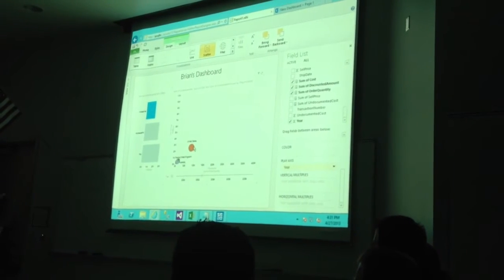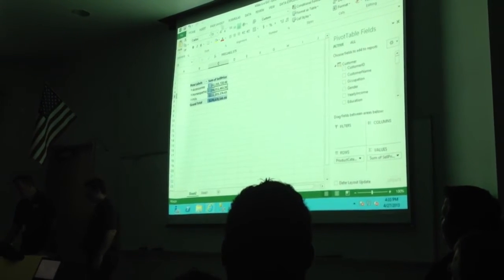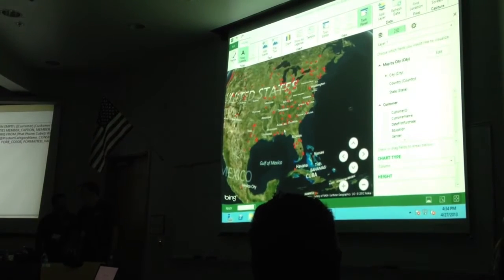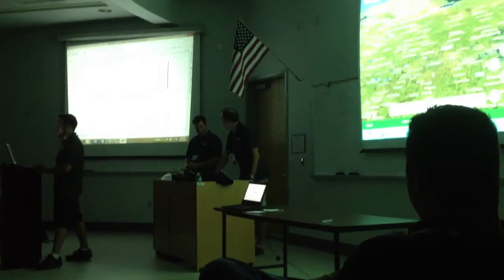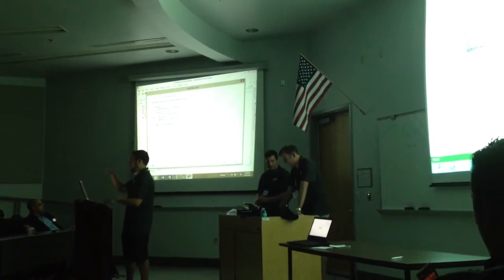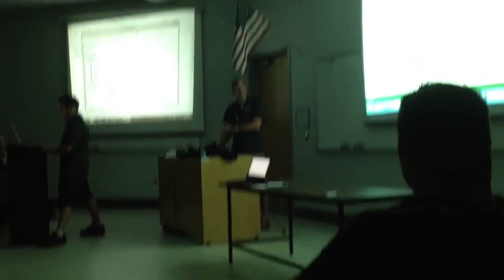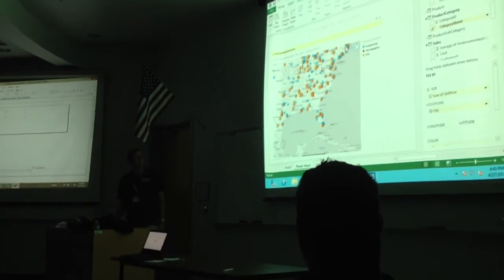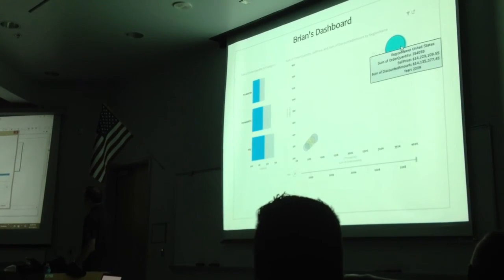BI iron chef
UNF (SQL Saturday)